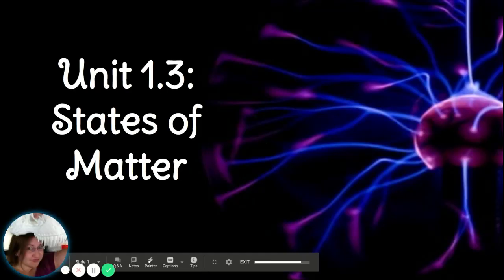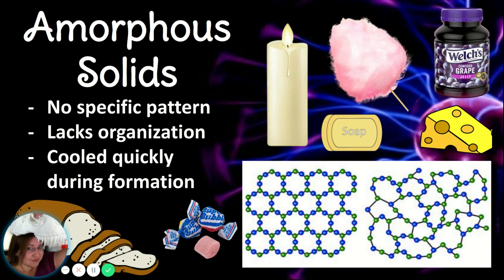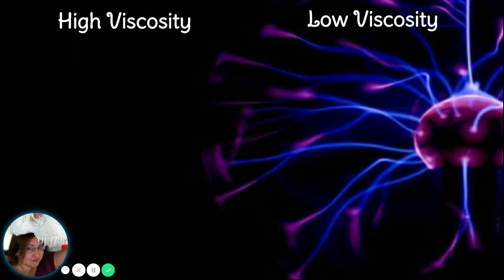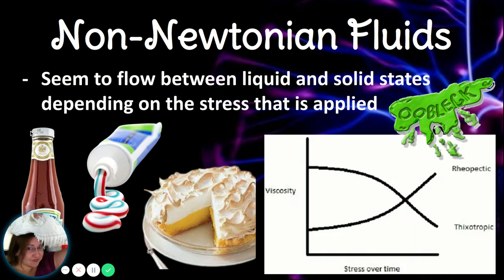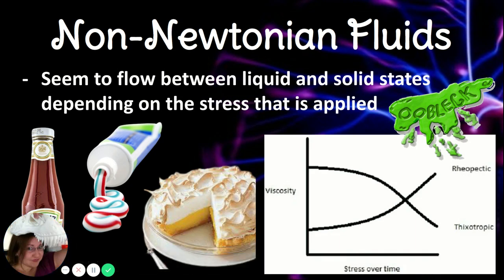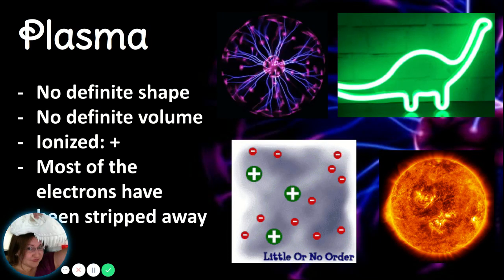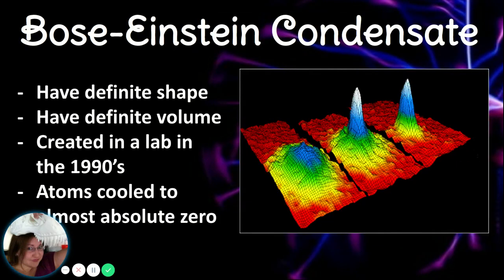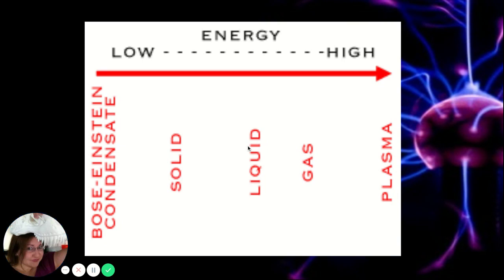Unit 1.3 - States of Matter